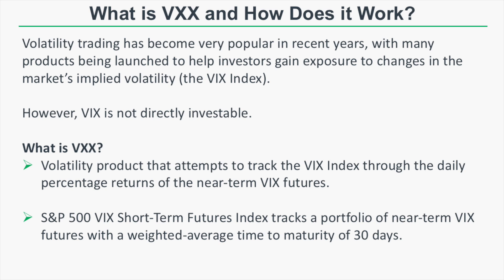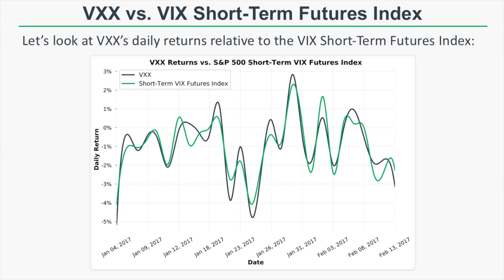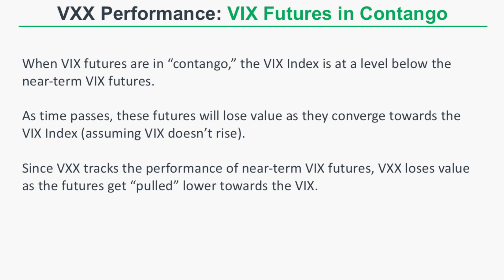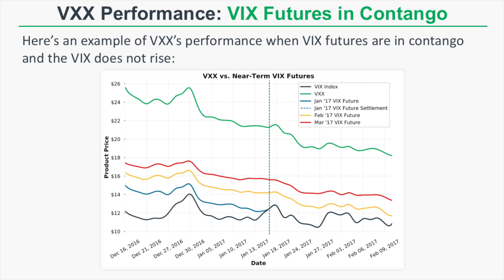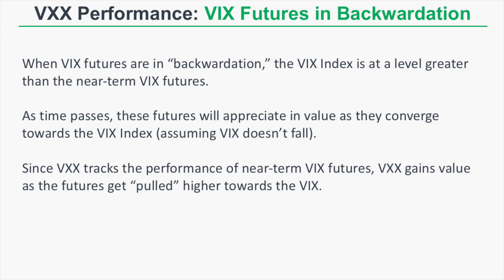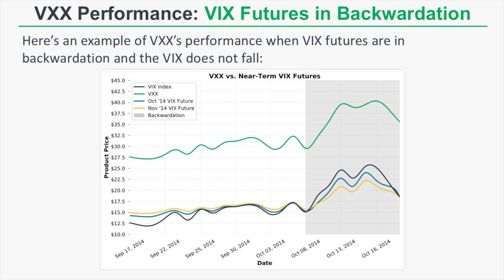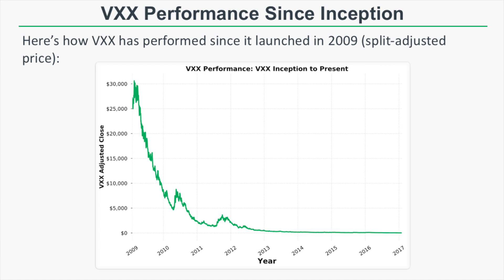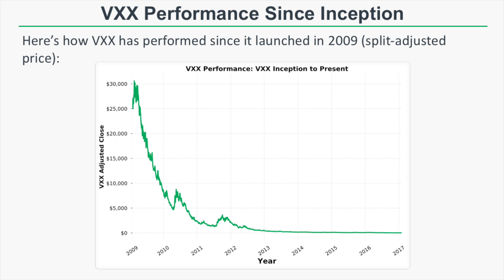What is VXX & How Does it Work? | Volatility Trading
VXX (iPath® S&P 500 VIX Short-Term FuturesTM ETN) is one of the most popular products related to trading market volatility. VXX attempts to track changes in the VIX Index through near-term VIX futures.

More specifically, VXX performance is tied to the daily percentage returns of the S&P 500 VIX Short-Term Futures Index, which tracks the returns of near-term VIX futures with a weighted-average time to maturity of 30 days.

In this video, you'll see visualizations that show you EXACTLY how VXX works in relation to the near-term VIX futures. Additionally, you'll learn how VXX can perform during periods of VIX futures contango and backwardation.

Through watching this video, you'll be much more informed about how volatility products are structured, which will help you make more informed decisions when trading volatility.

Note: The original VXX product matured in January of 2019 and VXXB was launched to take its place. In May of 2019, Barclays changed VXXB back to the original VXX ticker symbol.

Option Volatility and Pricing

How to Price & Trade Options tastytrade, Inc. (“tastytrade”) has entered into a Marketing Agreement with Project Finance(Marketing Agent”) whereby tastytrade pays compensation to Marketing Agent to recommend tastytrade’ brokerage services. Neither tastytrade nor any of its affiliated companies is responsible for the privacy practices of Marketing Agent or this website. tastytrade does not warrant the accuracy or content of the products or services offered by Marketing Agent or this website.